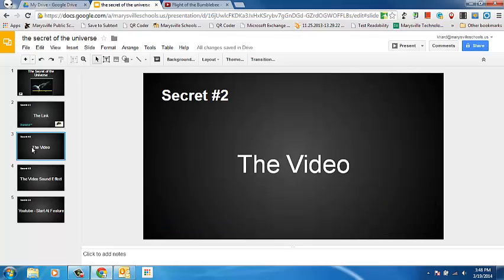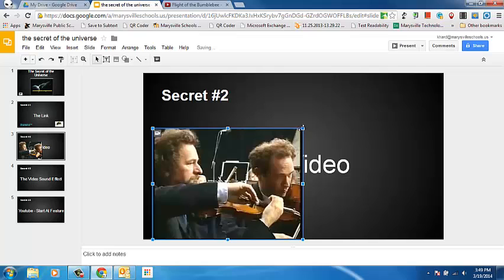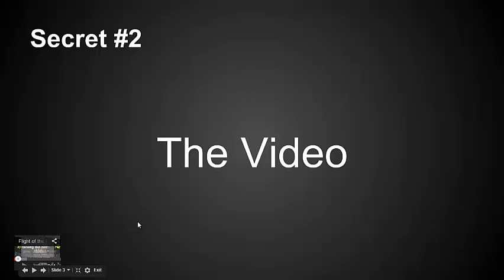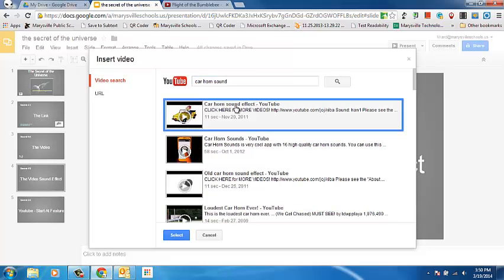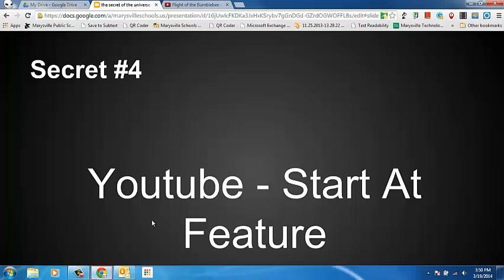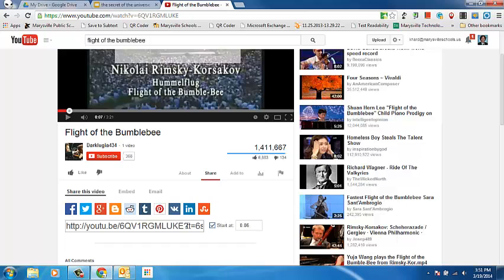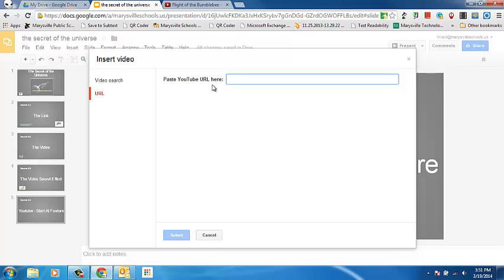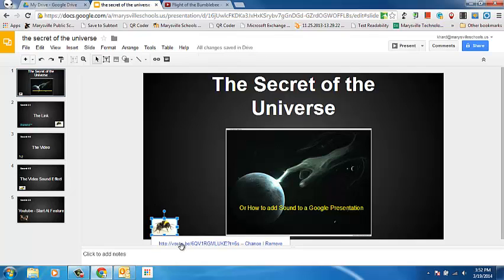How to add sound to a Google Presentation part 2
How to add sound to a Google Presentation part 2. A shortened version of the original